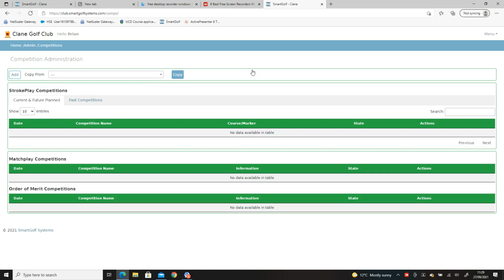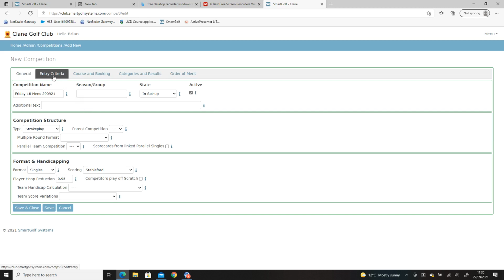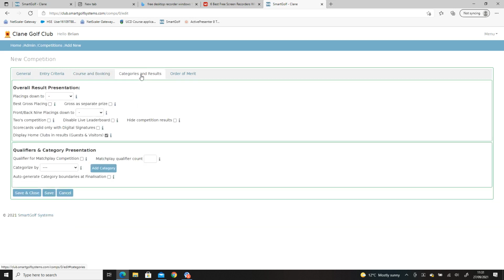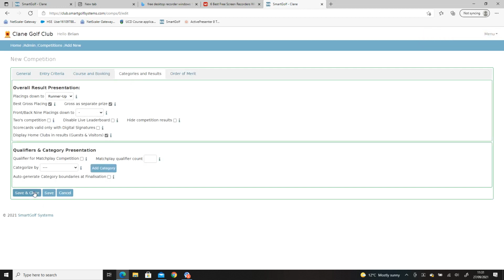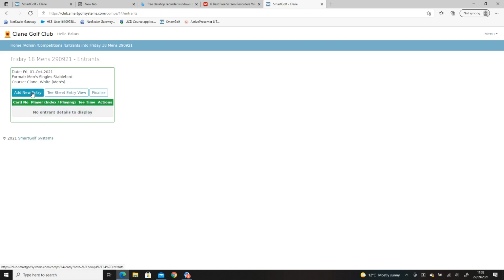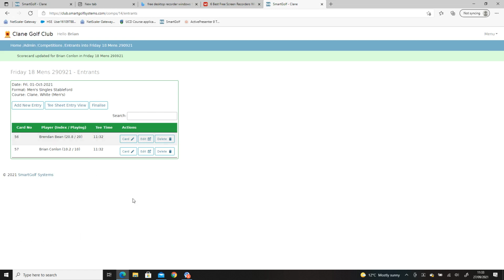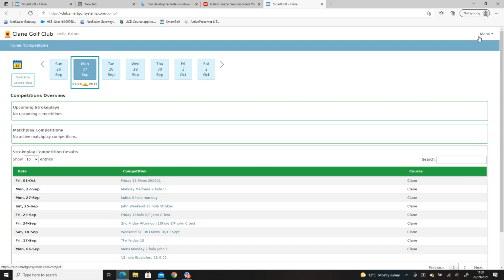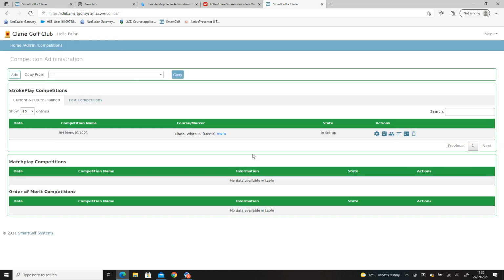Smartgolf One Day comp set up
Admin users - Guide to setting up One day competitions